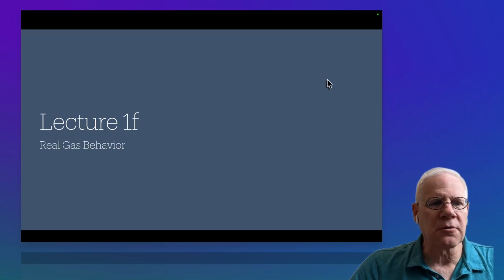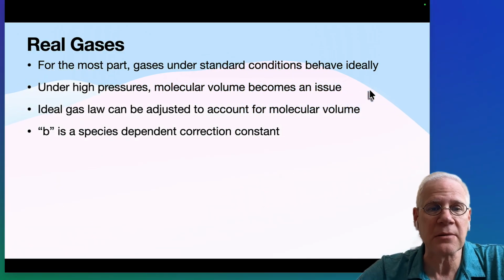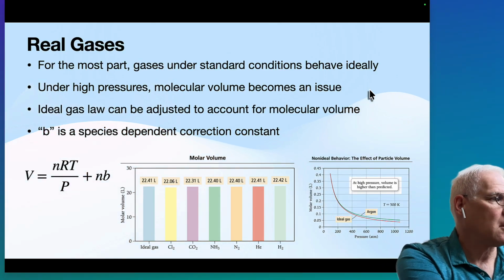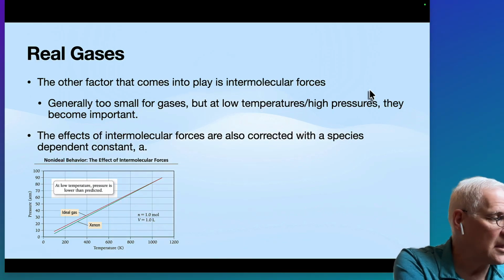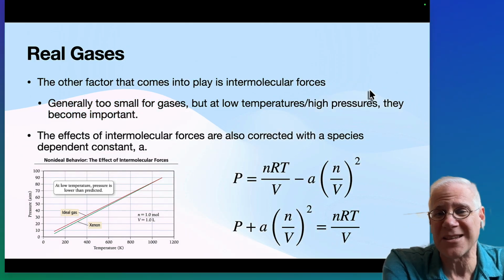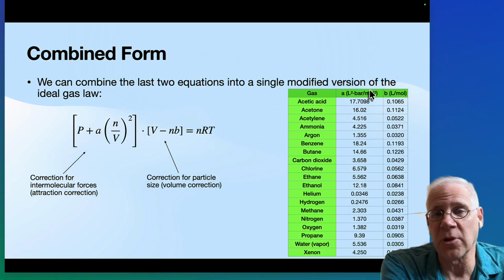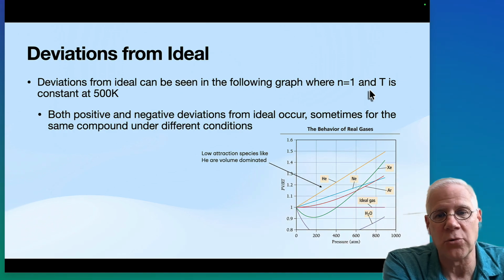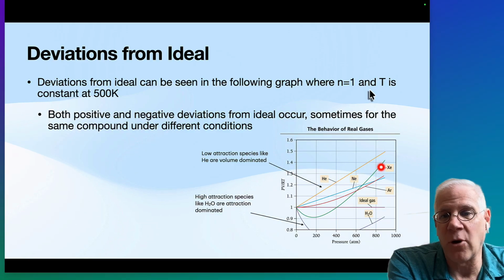Lecture 1f - Real Gases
Table of Contents:

00:08 - Real Gases
03:03 - Real Gases
05:14 - Combined Form
06:49 - Deviations from Ideal